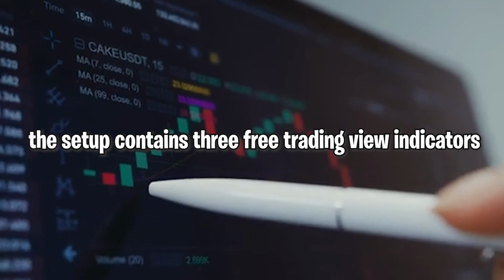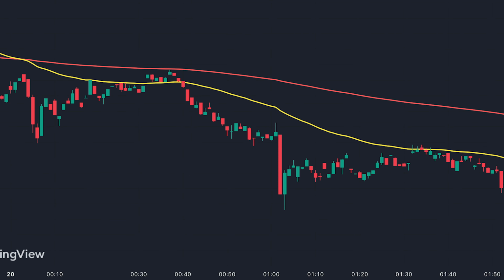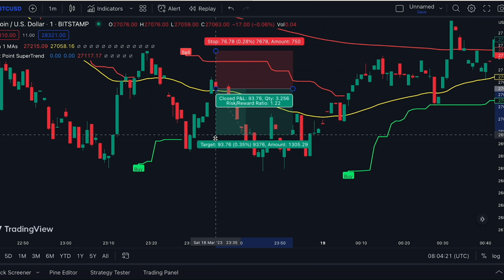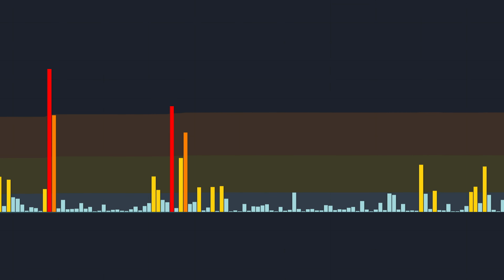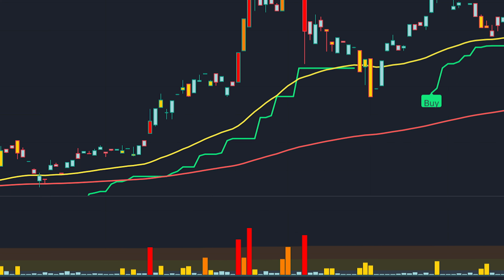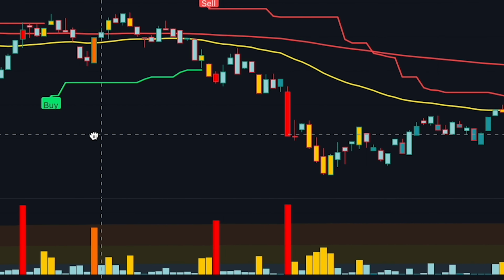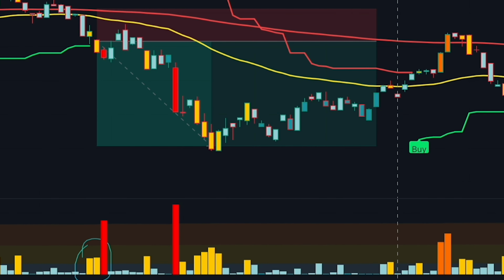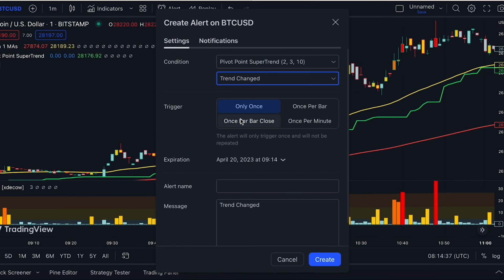NEW Supertrend Indicator Scalping Strategy on TradingView ( Must Watch )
Greetings from Trading Factory! I'll show you the Pivot Point Supertrend, and, in combination with 10 in 1 Different EMA's and Heatmap Volume TradingView Strategy (Smart money concepts) that can be used on TradingView to avoid entering into losing positions in this video. In the later part of the video, I will also refine this strategy. This strategy is incredibly profitable and has a high win rate. I'll backtest it on the 1 Minute Time frame with a $1000 initial account amount and a risk-to-reward ratio of 1:1.5/2.